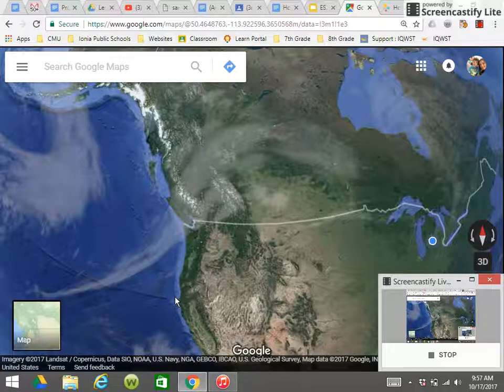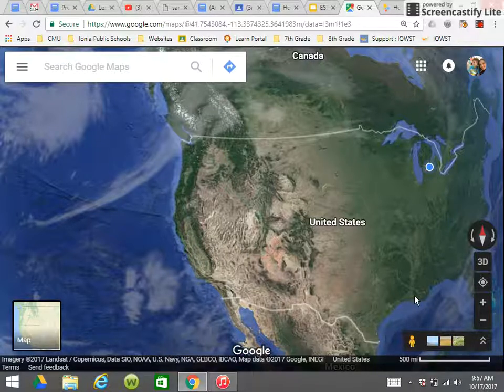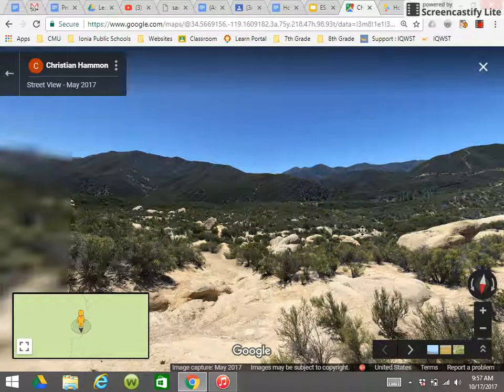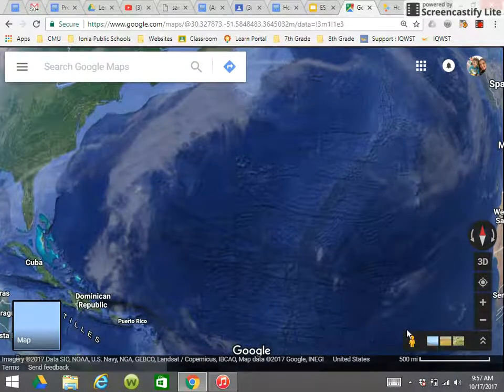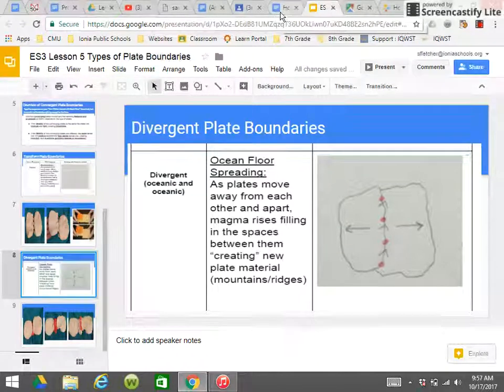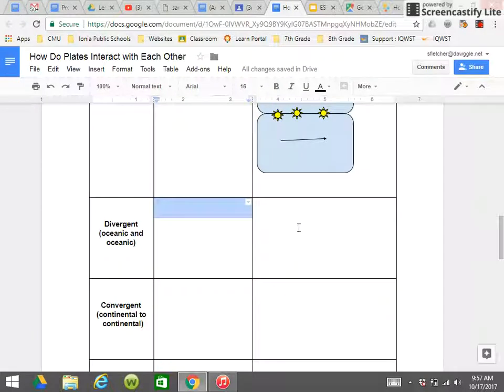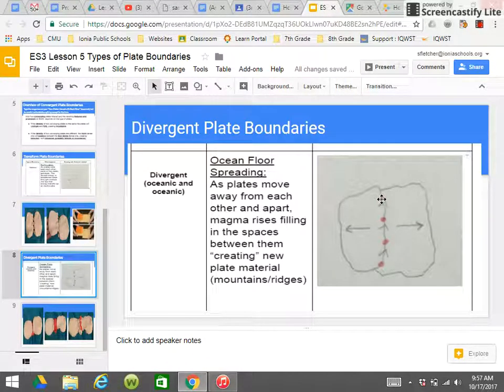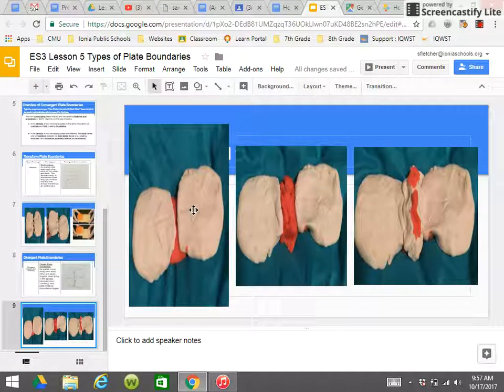ES3 Types of Plate Boundaries Video 3